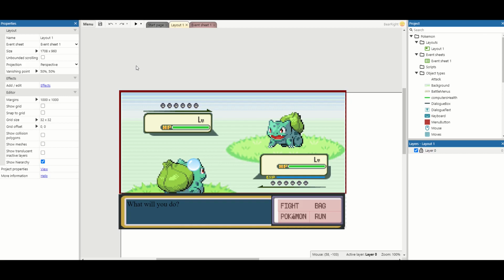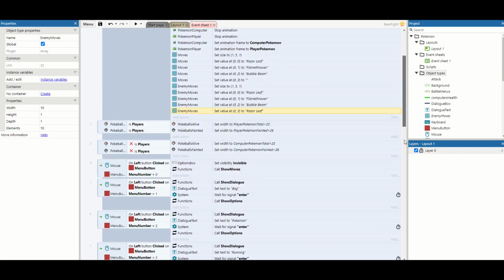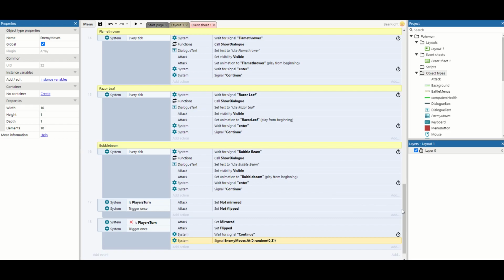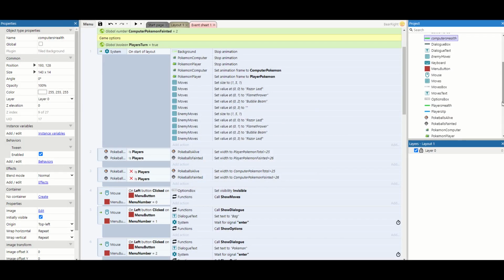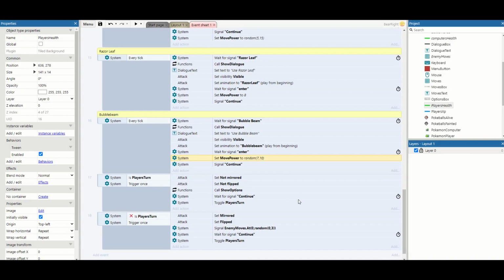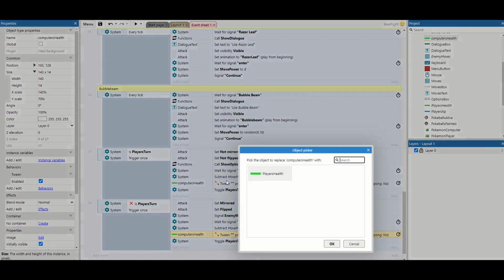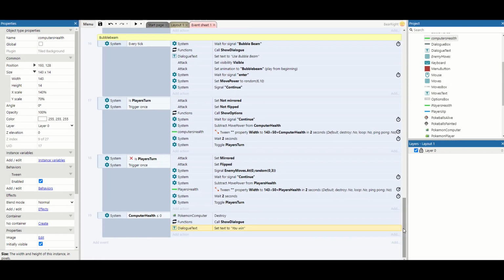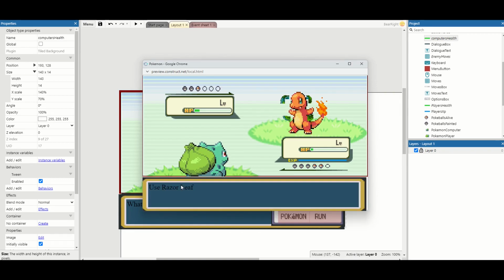Pokemon Construct Red: 5. Finishing the battle system (random computer moves and health bars)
Welcome to construct red where we will recreate the battles and world of Pokemon inside the construct engine. This episode will look at setting up animations for our attacks